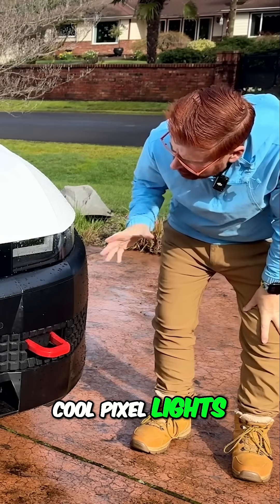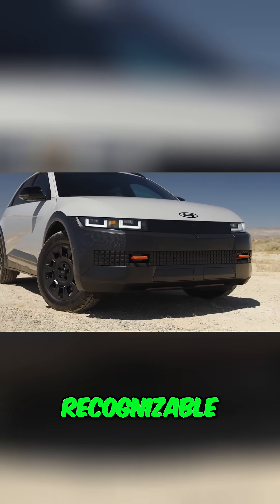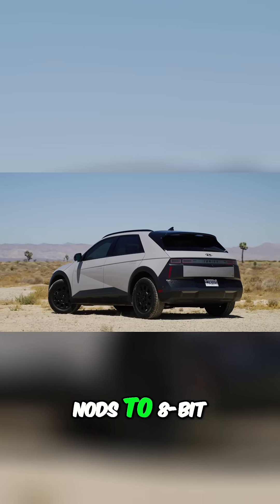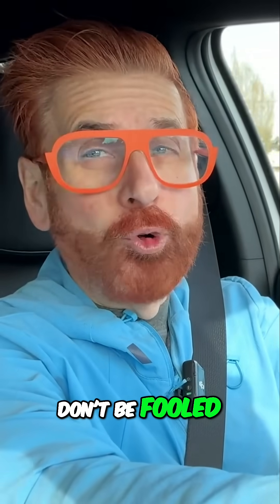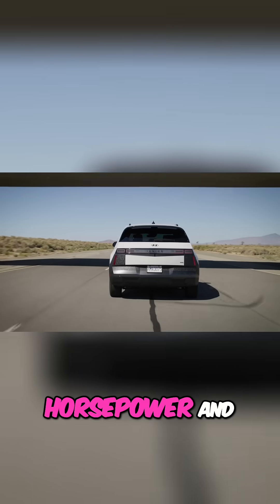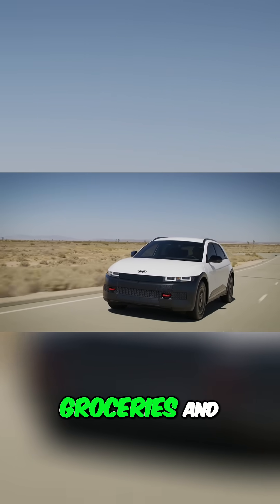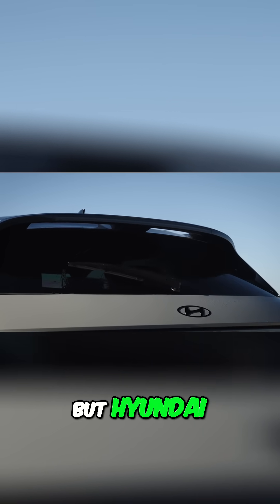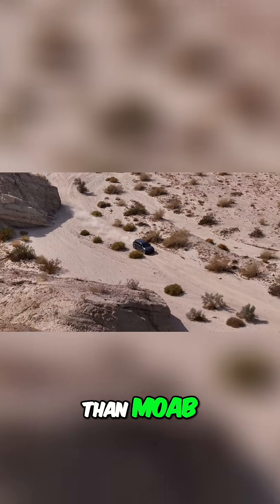Hyundai IONIQ 5: Range Anxiety SOLVED! (Future-Proof EV)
Hyundai IONIQ 5 solves range anxiety with fast charging (10-80% in 18 mins). The interior is spacious and future-ready. It boasts 320 hp and 446 lb-ft torque. It's a rolling generator with vehicle-to-load function. We review its design and performance.